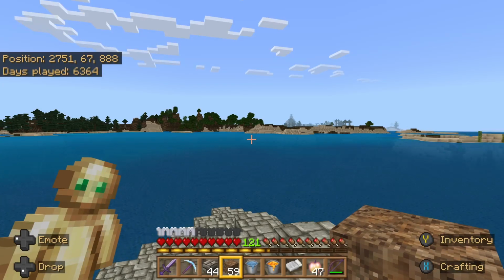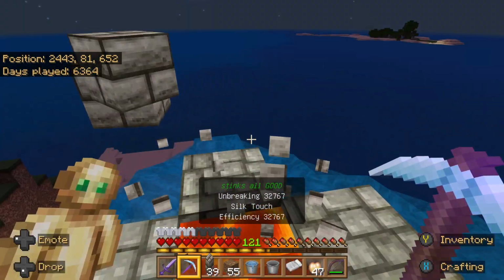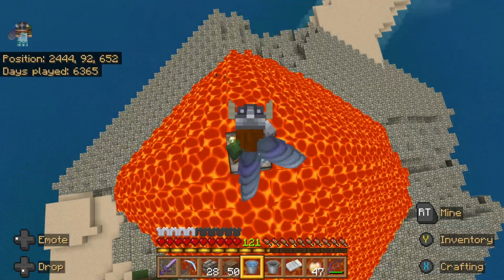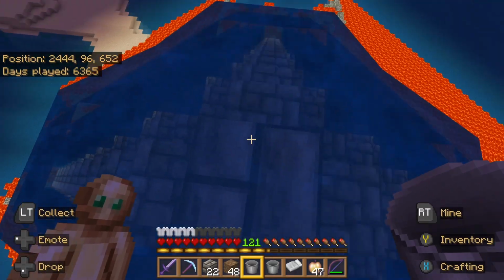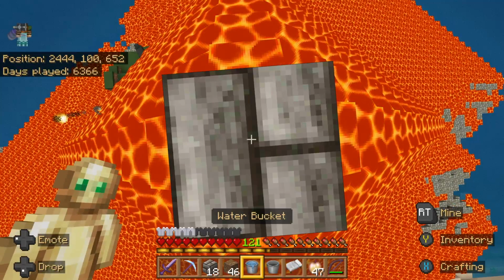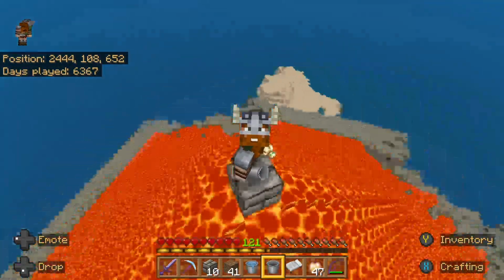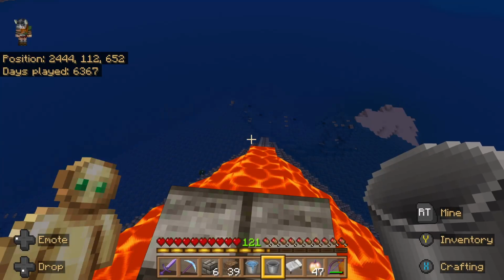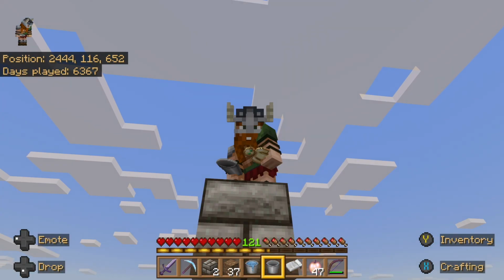Unbelievable Lava Cast Trick: How To Build a Pyramid in Minecraft Bedrock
Hey there, history and Minecraft enthusiasts! In this video, I teach you how to lava cast a pyramid in Minecraft Bedrock and also relate that and the game to medieval Viking life.

If you're as passionate about the past as I am, you're in the right place! 📜✨